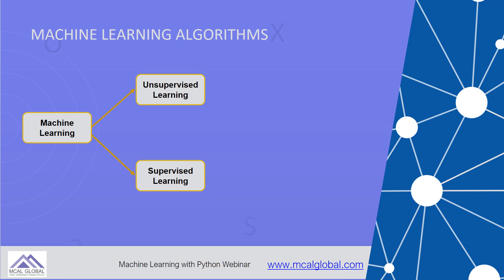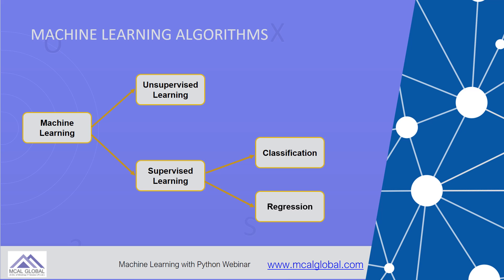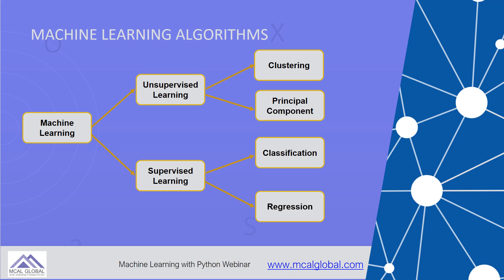What are different algorithms in Machine Learning?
Machine Learning has many complexes algorithms, but broadly these algorithms can be classified into two categories,

1. Unsupervised Learning
2. Supervised Learning

Watch the whole video to know different Machine Learning algorithms.

About Mcal Global:
MCAL Global is a leading live instructor -led online training company. We offer courses in in demand technologies like Blockchain, Python, Machine Learning, DevOps, Selenium, Deep Learning, NLP and Business Analysis. ★Certified Trainers with vast experience ★ Live instructor led online classroom sessions ★ Join our online classroom from anywhere – Desktop or Mobile ★ Highly interactive and engaging training sessions ★ Personalized attention via one to one interaction with our experts ★Well researched, industry aligned, and regularly updated Course Content ★ Interesting Exercises with comprehensive coverage of concepts ★Experiential Learning through real life Projects/Case Studies/Use Cases.

Why you become a Business Analyst?
How to learn machine learning from scratch?
How to prepare for a Business Analyst Interview?
Is Online BA Training Suitable For Me?